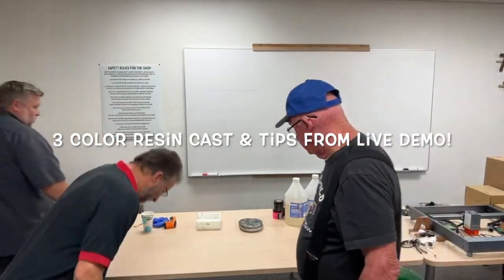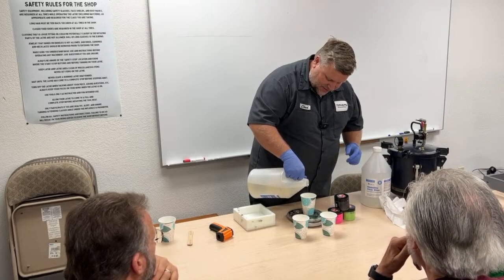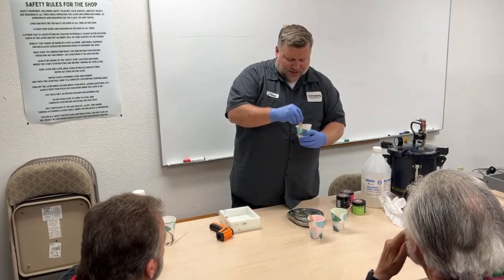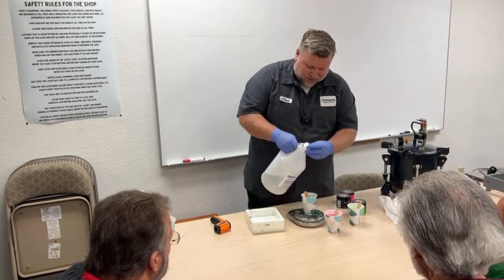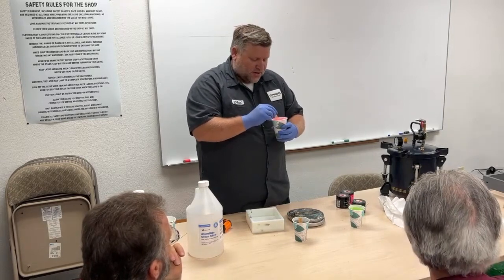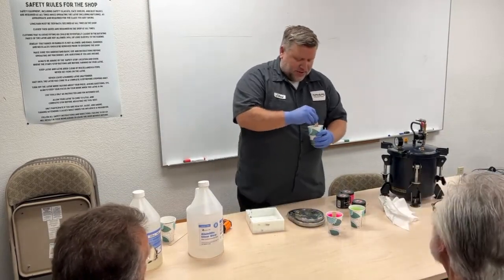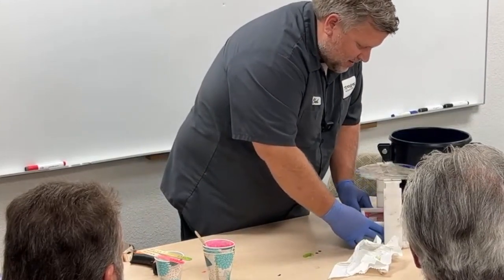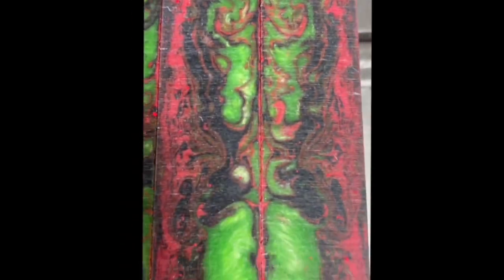3 Color Resin Cast with 14 Tips for Casters!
In this video remix of a live demo on 7/5/23 Chad demonstrates a 3 color swirl resin cast and provides 14 tips for beginning resin casters. If you have tips to add please share them below!

Would you like to buy one of these finished blanks? Here's the link!